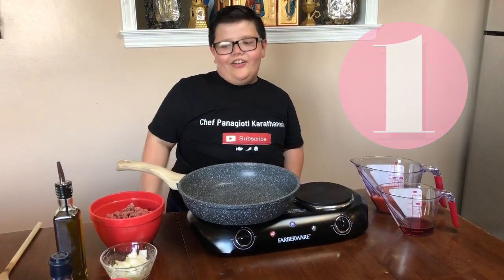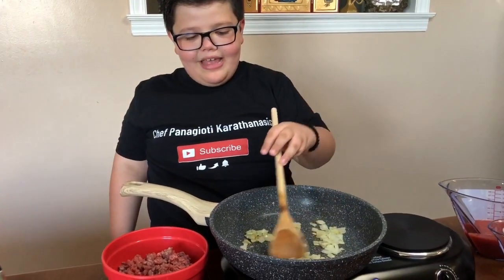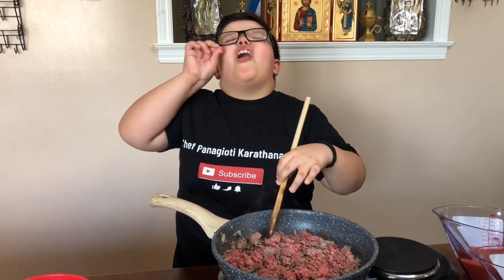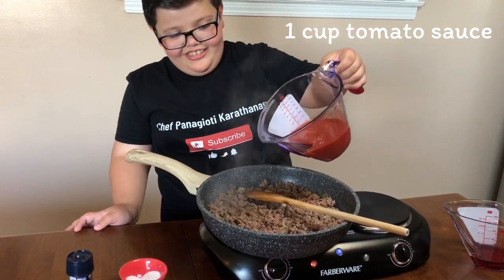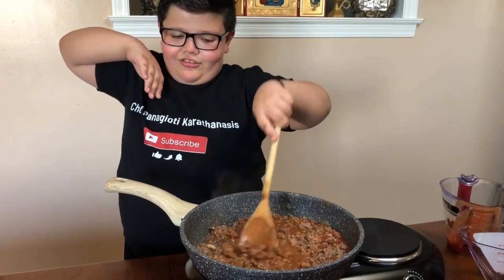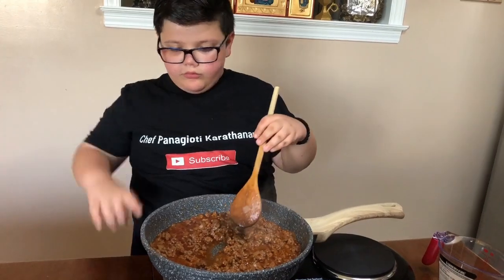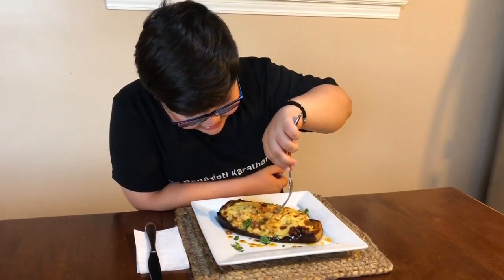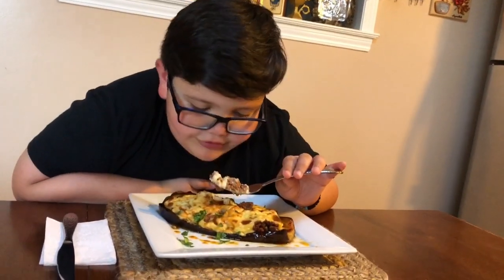Papoutsakia - Greek Stuffed Eggplant by Chef Panagioti